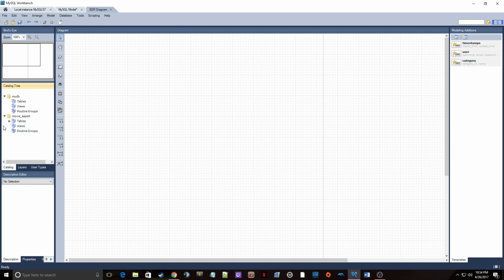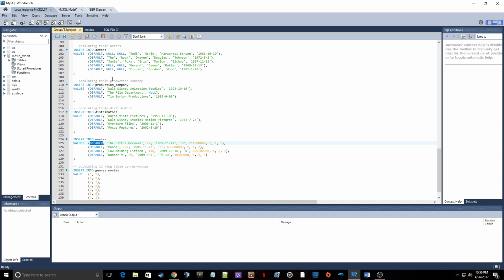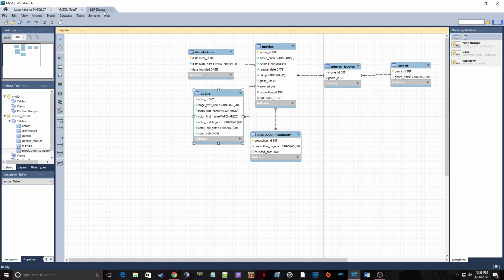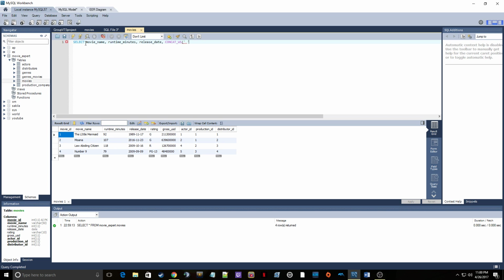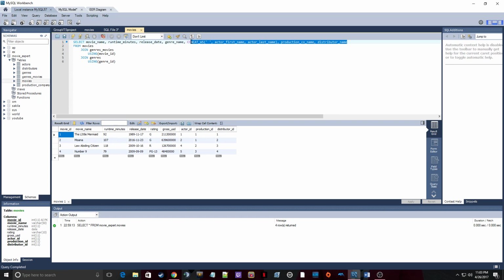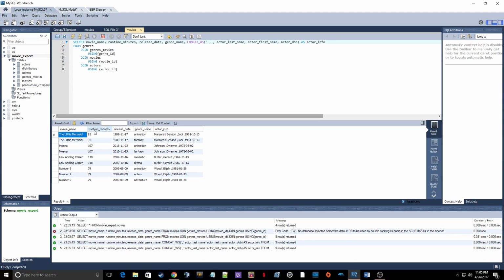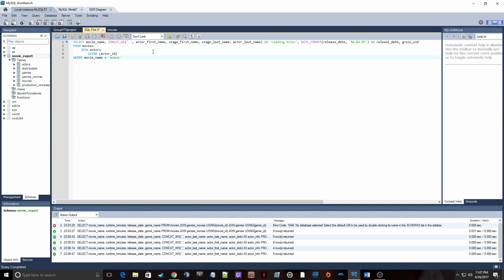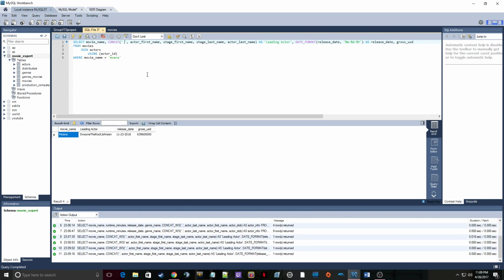MySQL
If anyone has anyquestions about this I'll be more than happy to help with the best of my knowledge! Just a little insight.